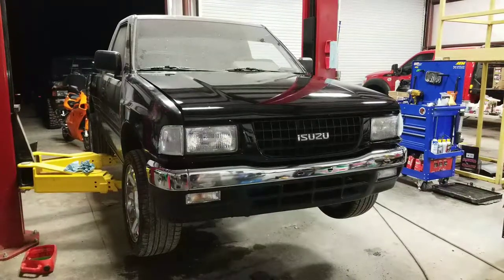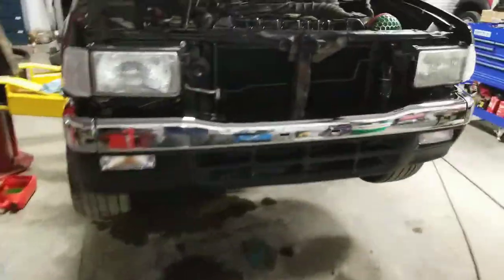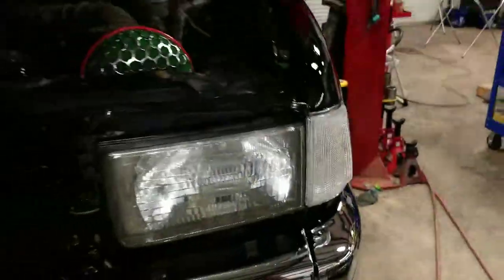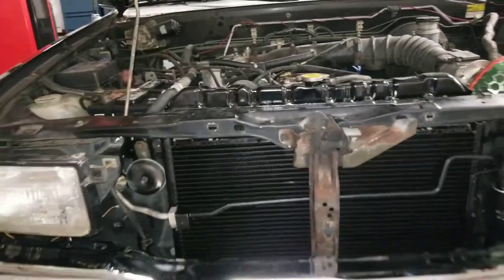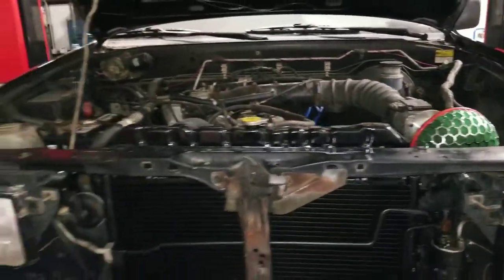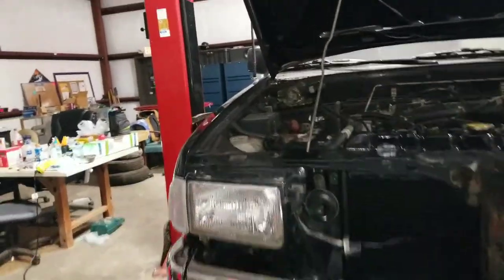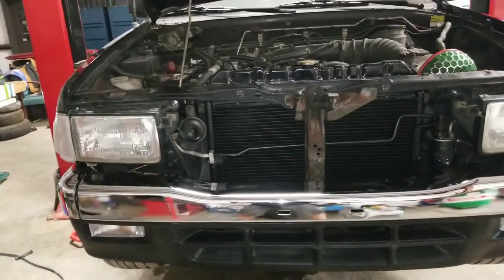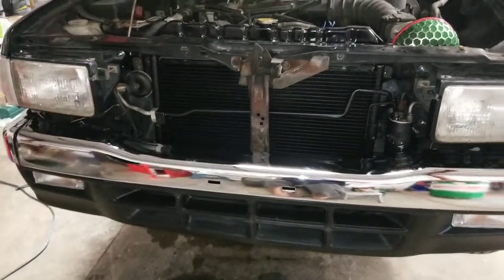Isuzu pup front end part#2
Replace the pickup front end with the rodeo style